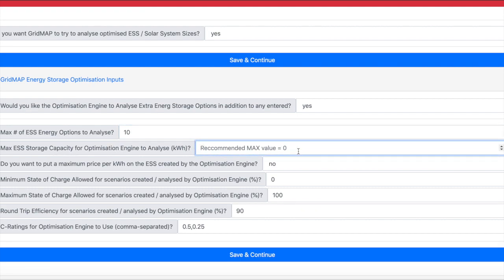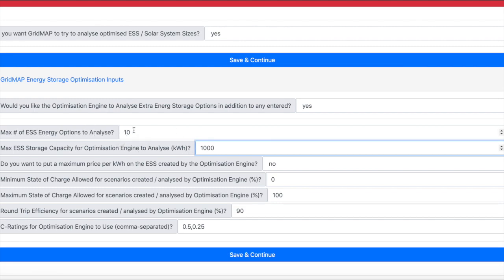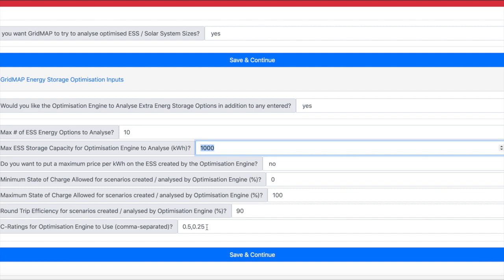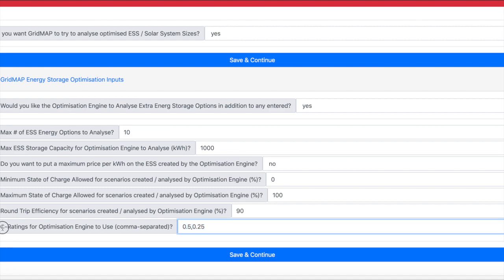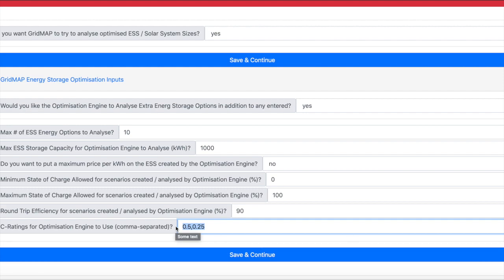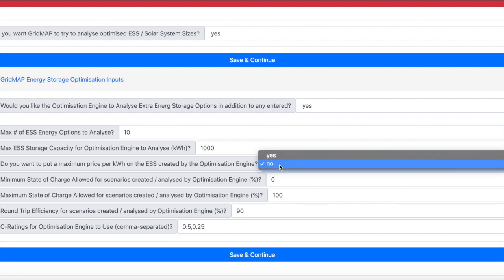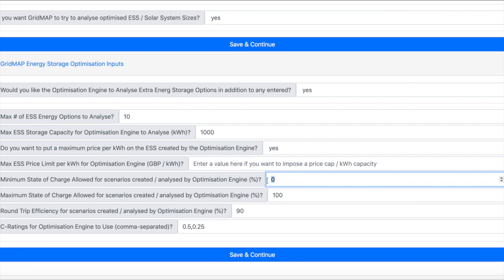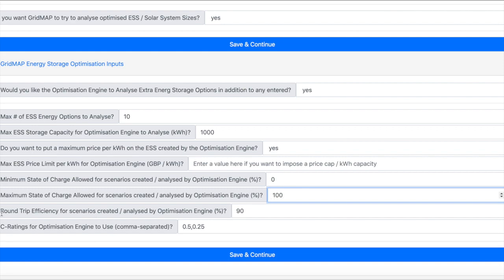GridMAP - Energy Storage Optimisation Settings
This video is about how to set the different options for GridMAP to analyse optimised energy storage system sizes